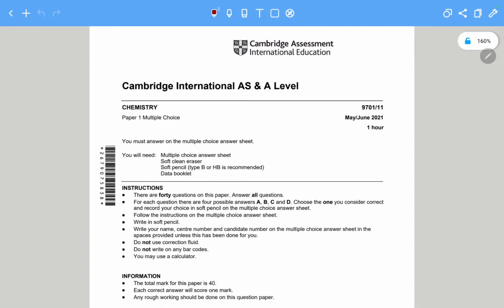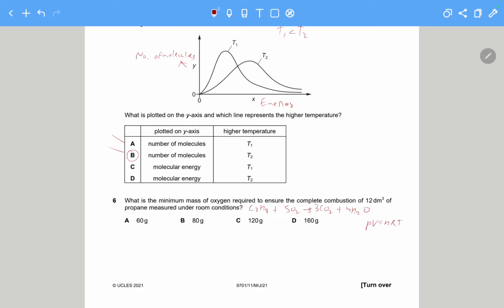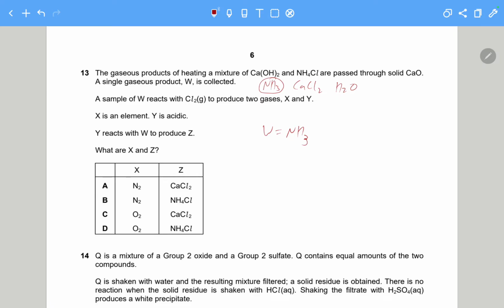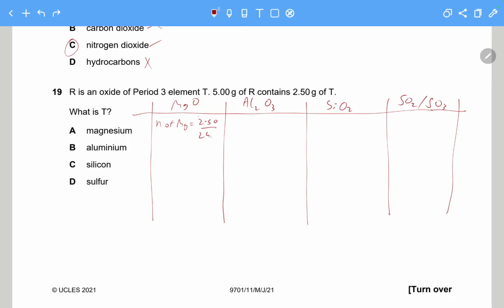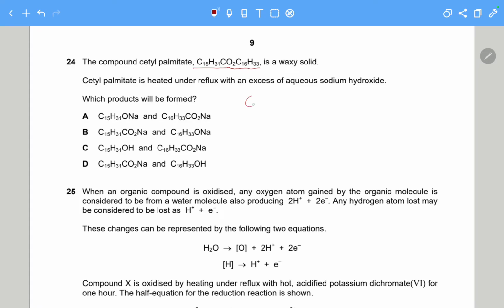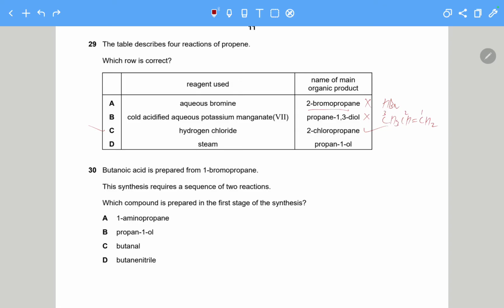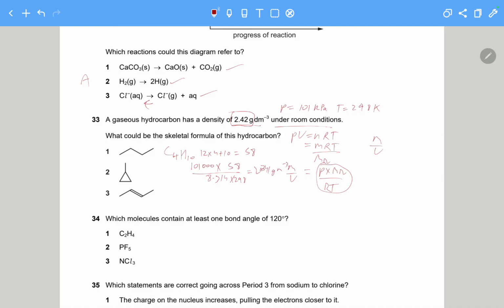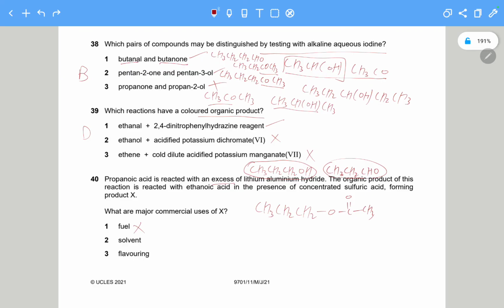AS-Level Chemistry: May/June 2021 Paper 11